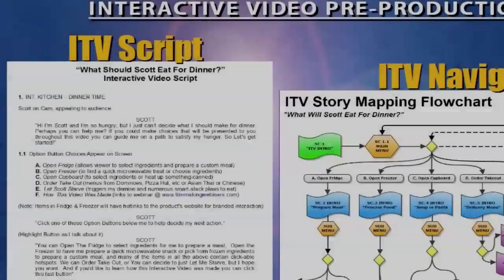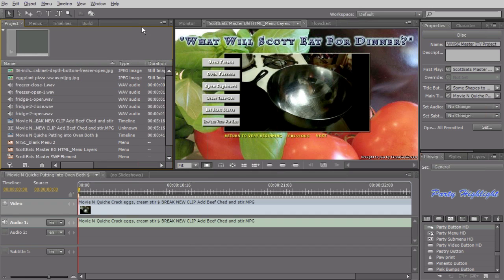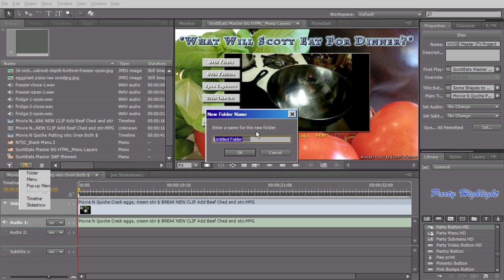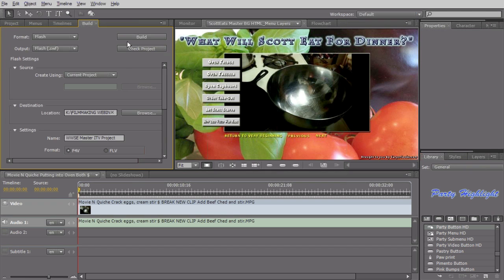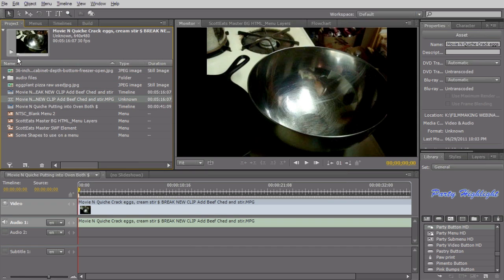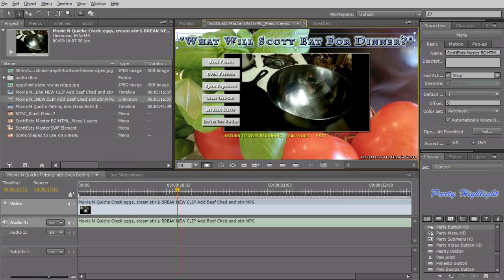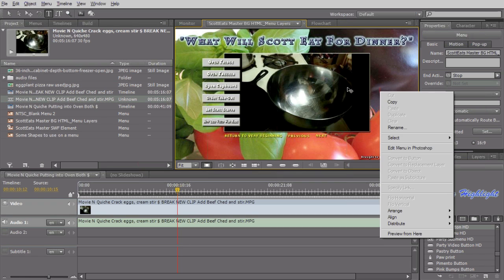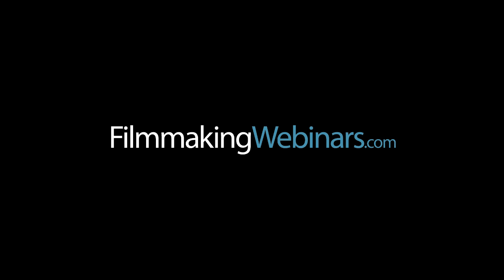How To Create Interactive Web Videos In Adobe Encore CS 5.5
In today's media rich world, audiences are being pulled by a seemingly endless amount of content fighting for their attention. So how do we as filmmakers create stories that keep our viewers engaged? One exciting new method is through the use of interactive video and the Web is a perfect vehicle to deliver this type of audience involving content.

Adobe Encore comes as part of the CS5.5 Production Premium bundle and though originally developed for DVD Authoring and Menu creation, it has matured into a powerful tool for interactive video production and web publishing.

In this webinar, you will learn techniques to take your video content and rethink them into fully interactive stories using Adobe Encore. We will create an interactive project from scratch and you will learn how to use this powerful tool to start producing your own interactive web videos. This how-to, project based webinar is designed for you to learn the principles of interactive story telling, web based production & publishing, along with the features & specific workflows found in Adobe Encore.